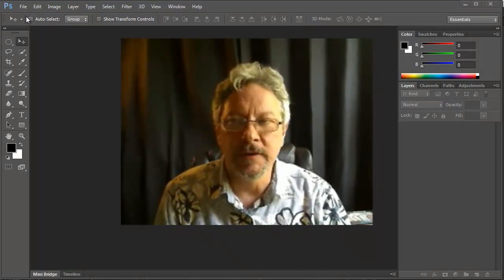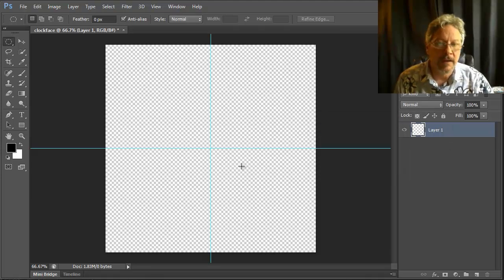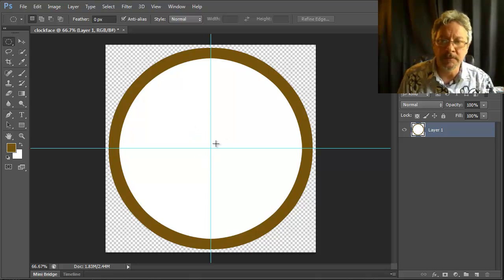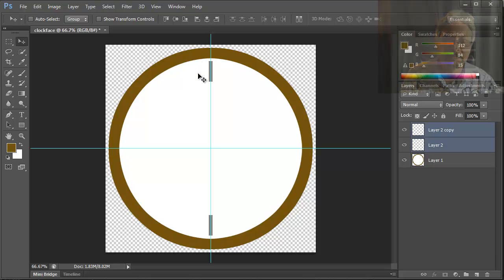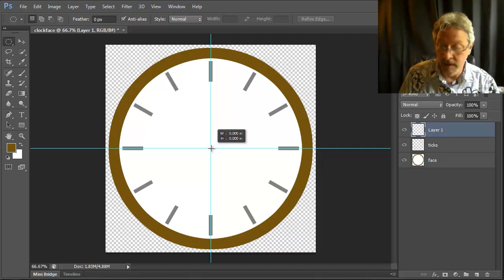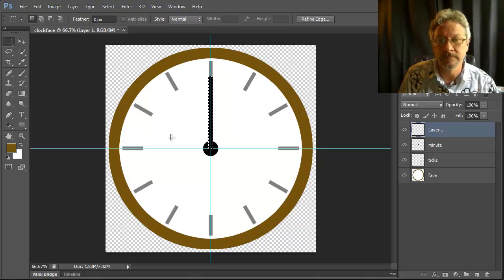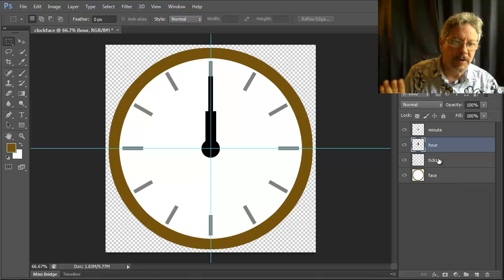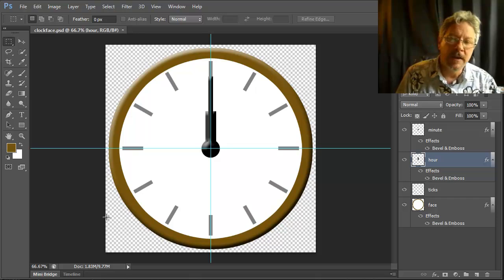PS prep for clock anim part1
Preparing a file in Photoshop to import as the clockface composition in our After Effects project.  Part One